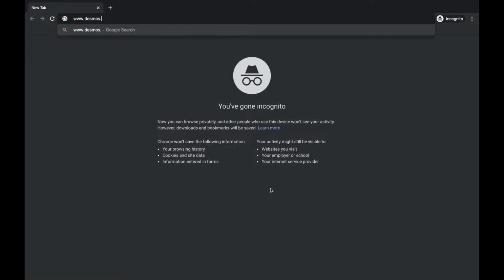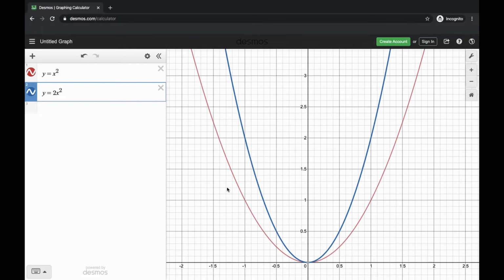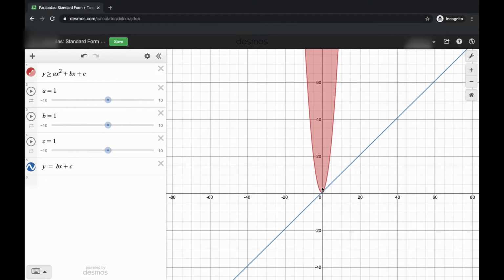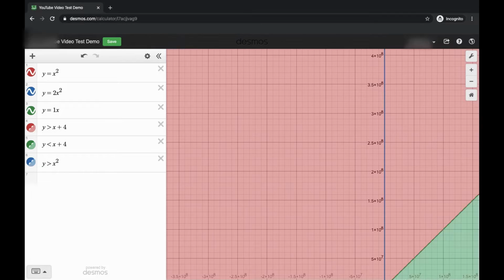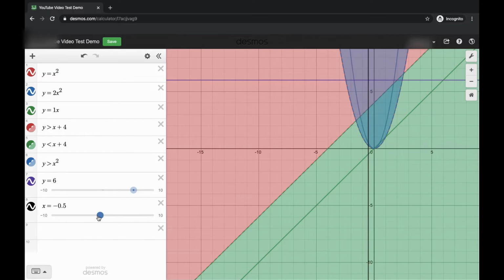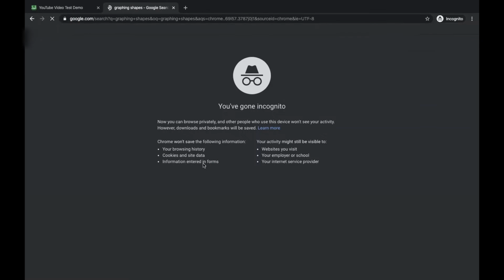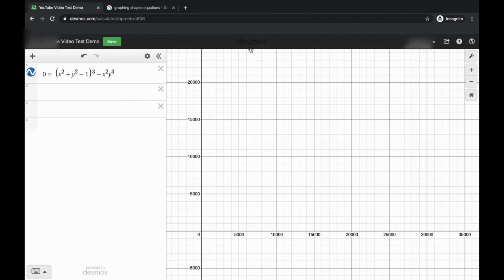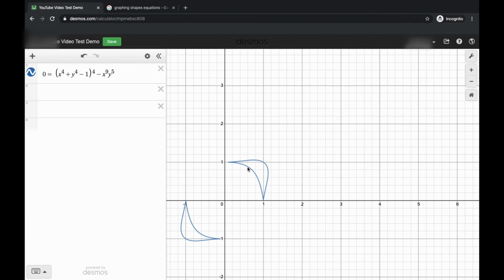How to use Desmos(2020)